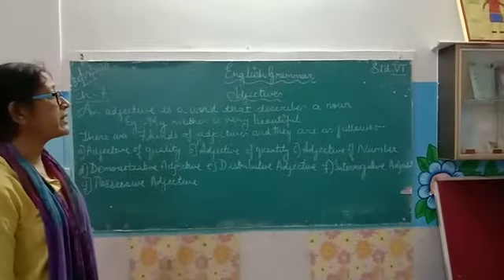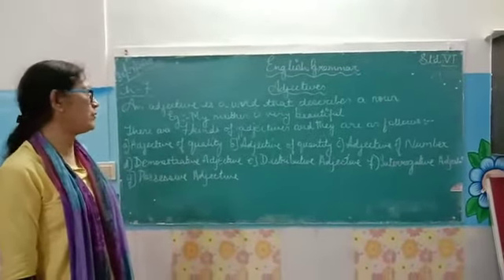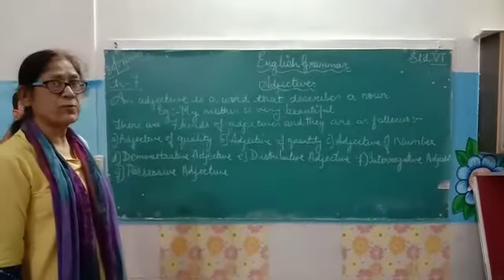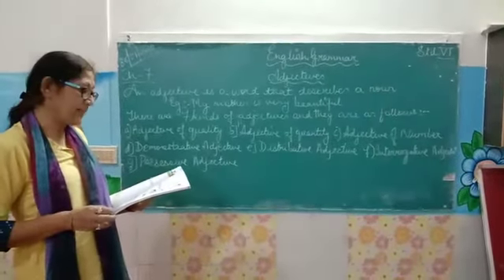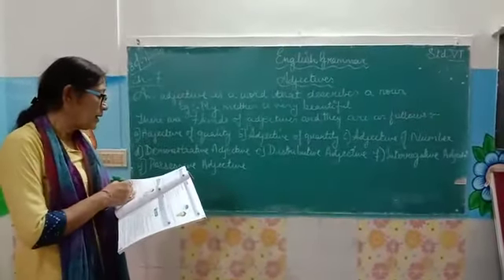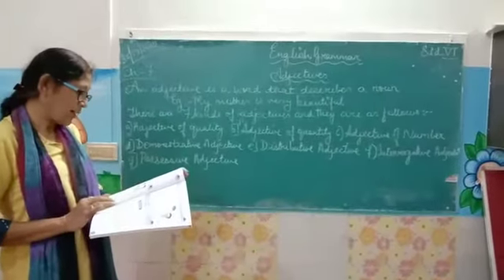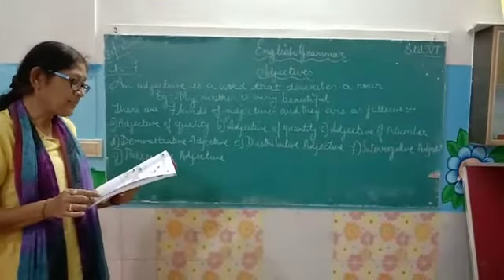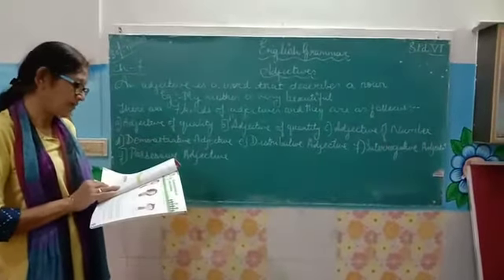CLASS-6 ENGLISH GRAMMAR CHAPTER-7 Adjectives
Video from Mother Haleema